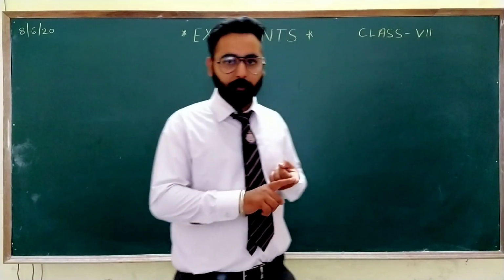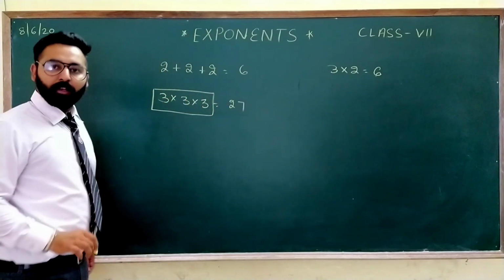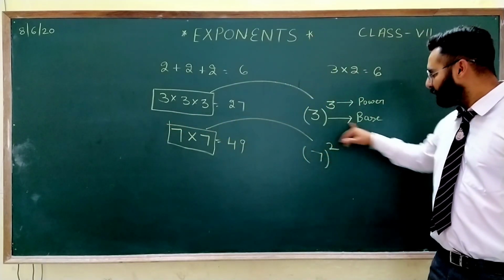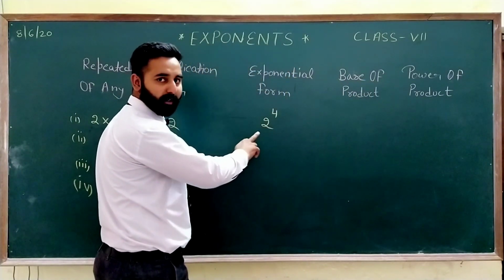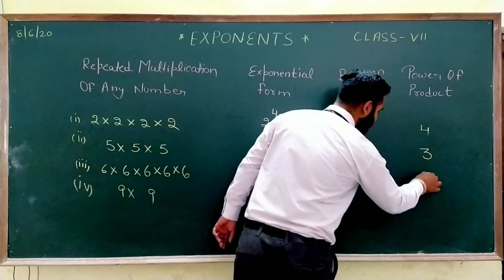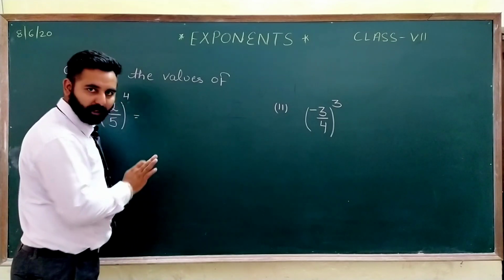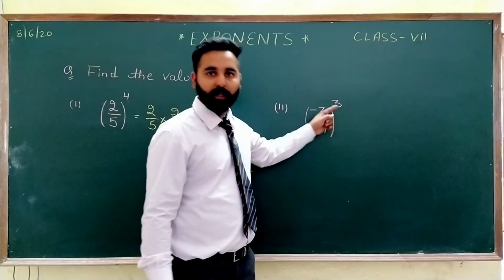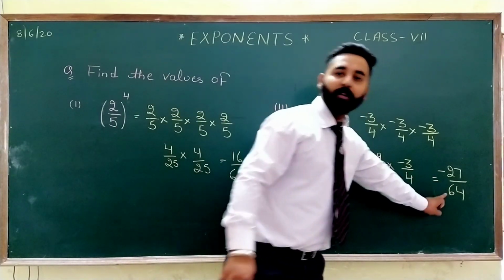June 15, 2020